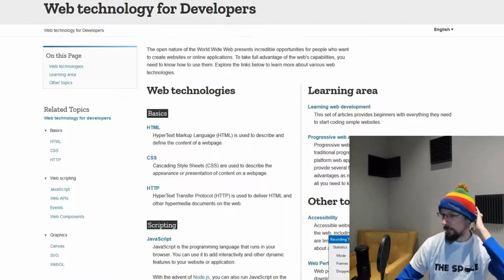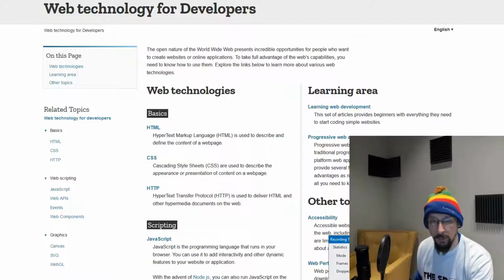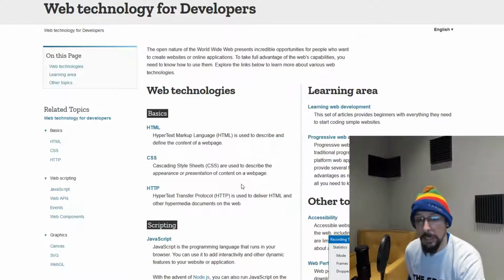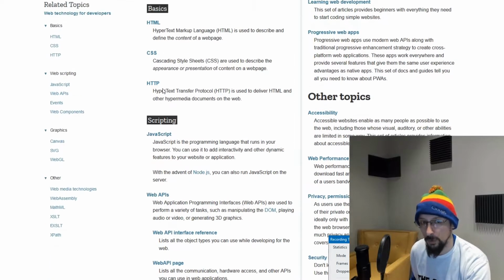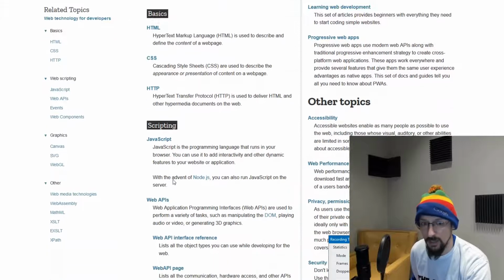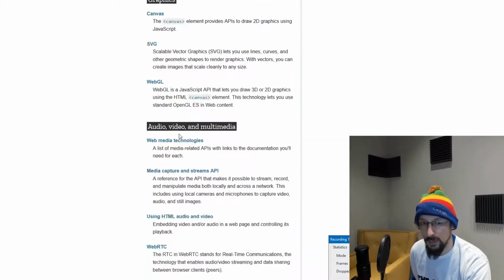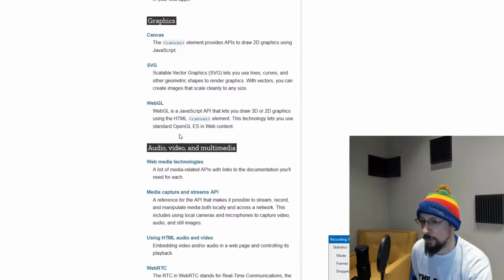What is a "Web Technology" company?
In this video, James owner of Cedar Rapids Web Design walks us through what a "Web Technology" company is and what they do.